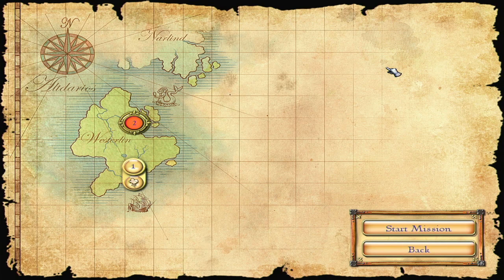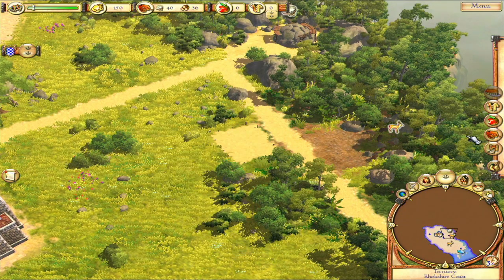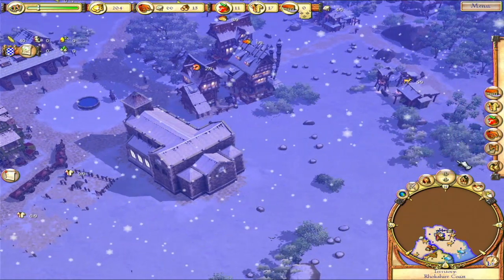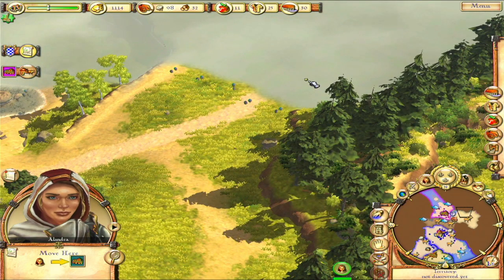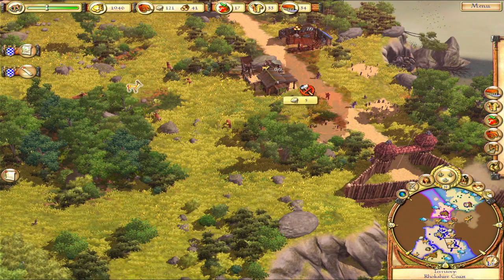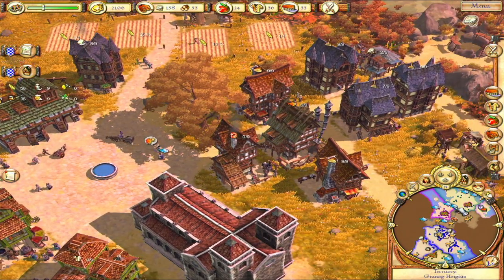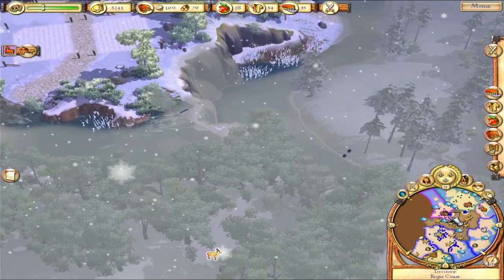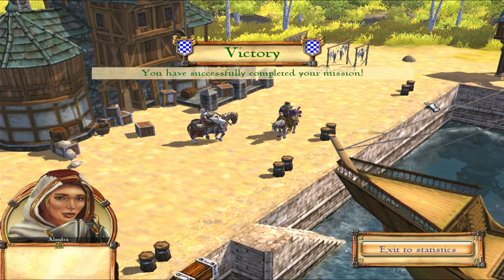The Settlers Rise Of An Empire Episode 2 Fair Trade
Learning more things as we find friends in this world.
This game has an overall good vibe.